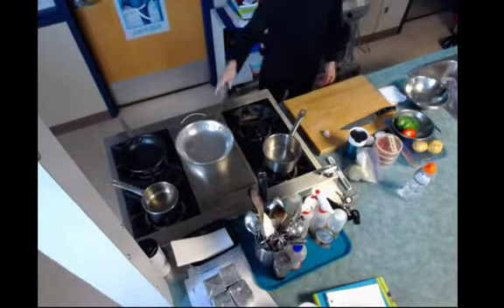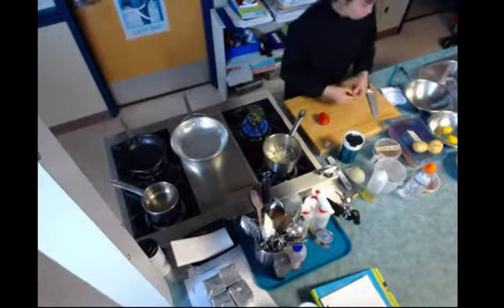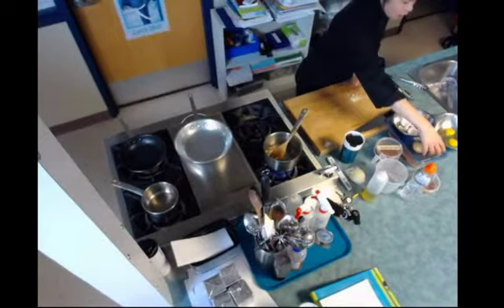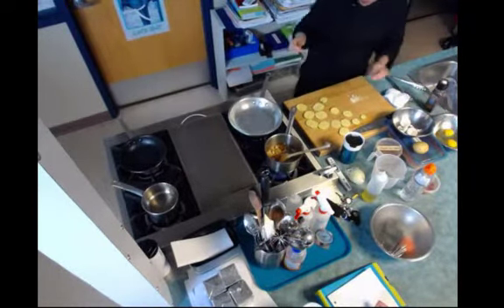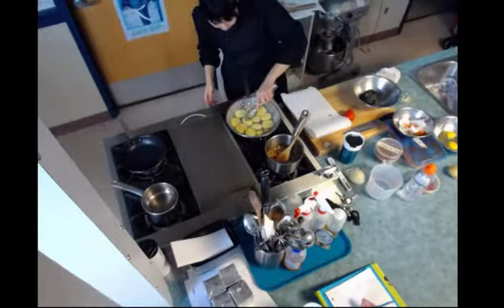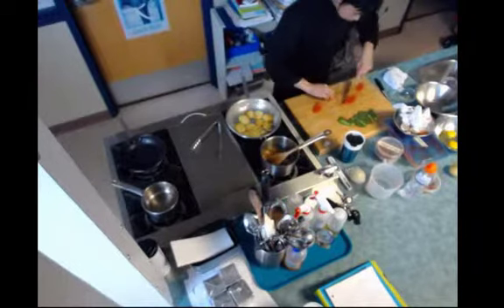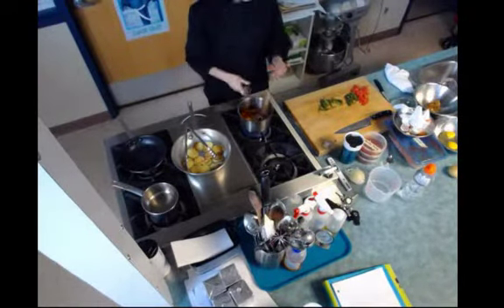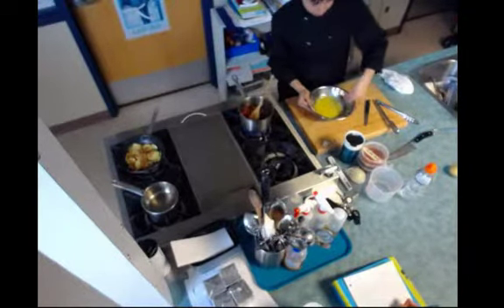Grade 10 Tortilla Espagnola & Piperade